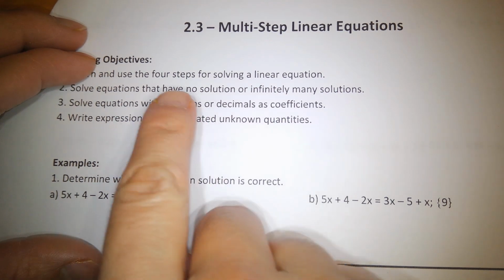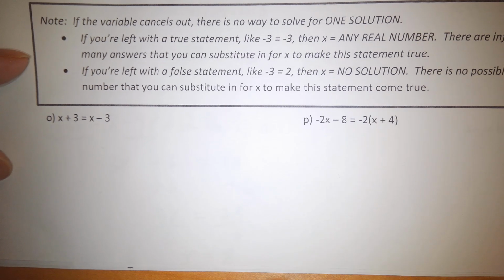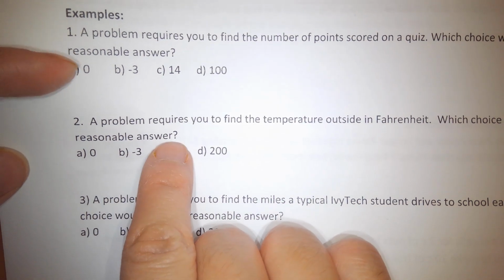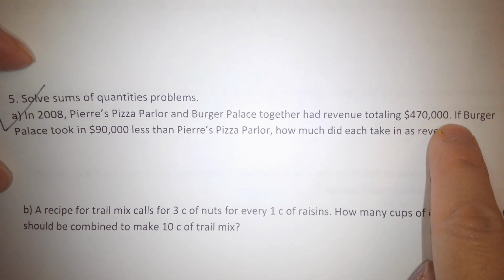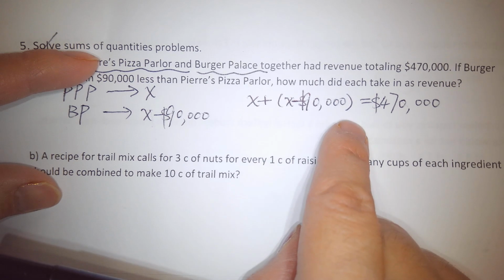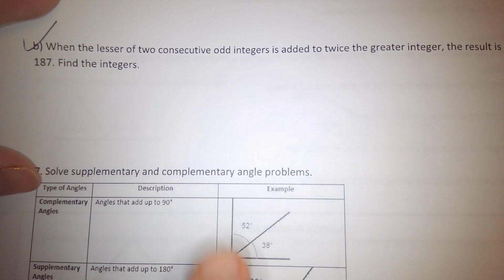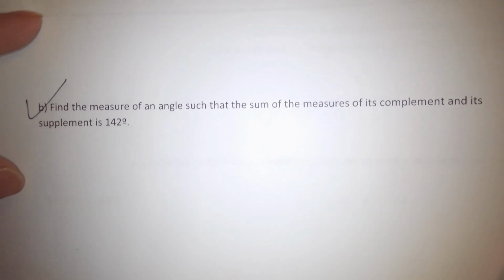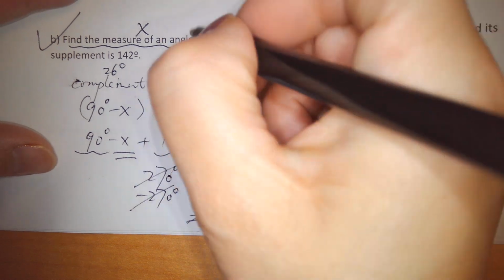Math 023 2 3&2 4